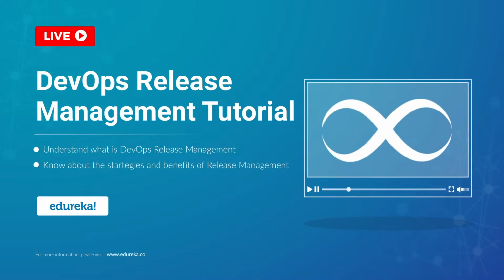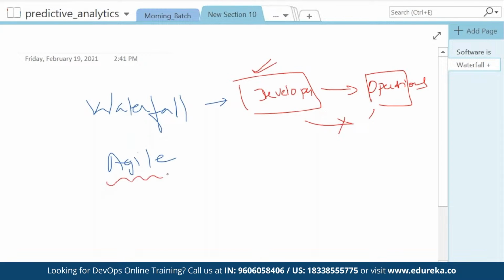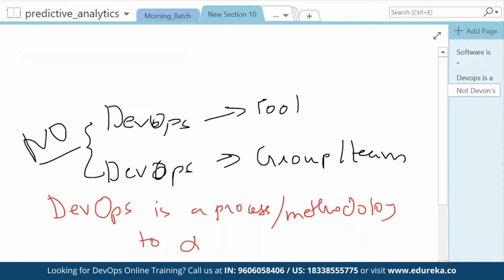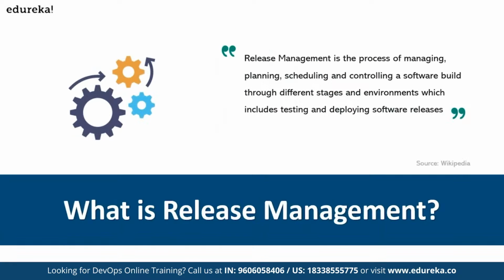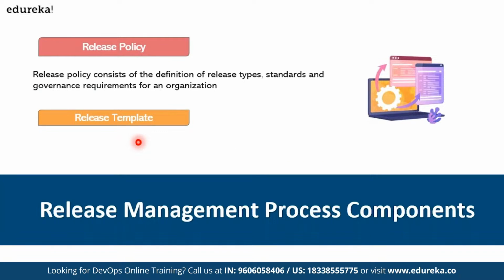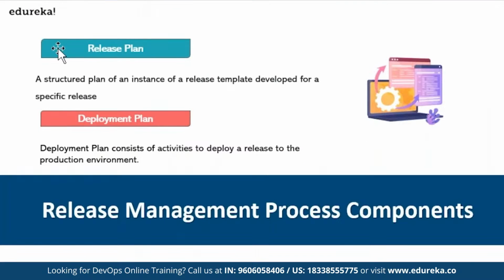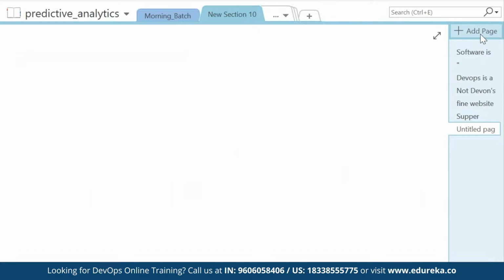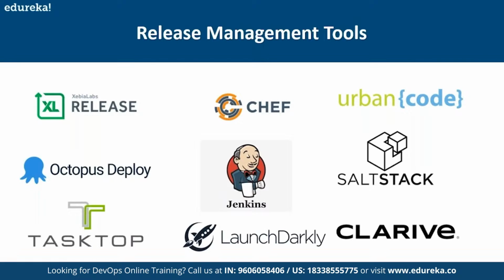DevOps Release Management Tutorial | DevOps Training | Edureka Rewind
This Edureka video on DevOps Release Management Tutorial video explains the various stages of Release management in detail.
Topics covered in this video are:
00:00:00 Introduction
00:00:26 Agenda
00:01:00 What is DevOps?
00:11:19 What is Release Management?
00:12:03 What is DevOps Releases Management?
00:14:05 Release Management Process Components?
00:21:43 Strategies of Release Management
00:24:32 Benefits Of Release Management
00:25:43 Release Management Tools